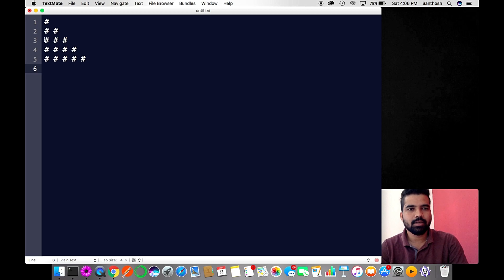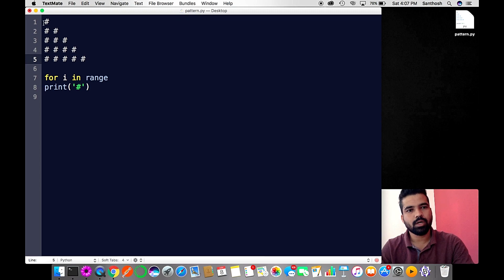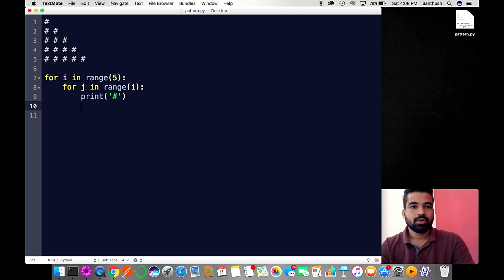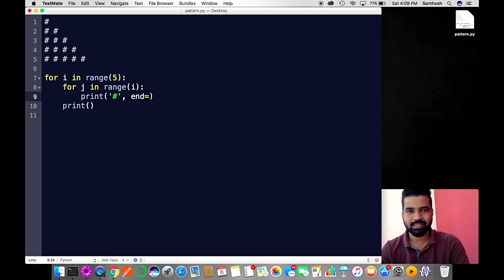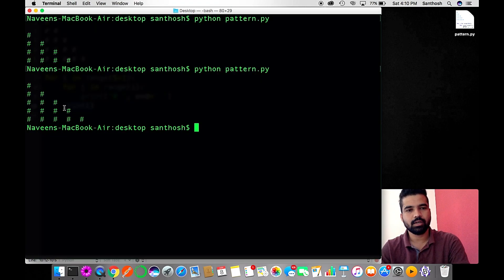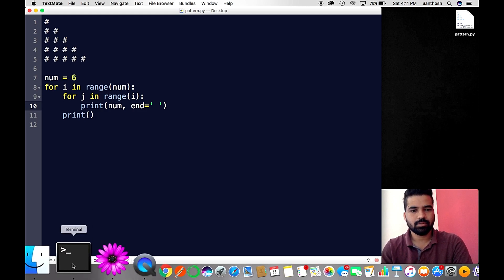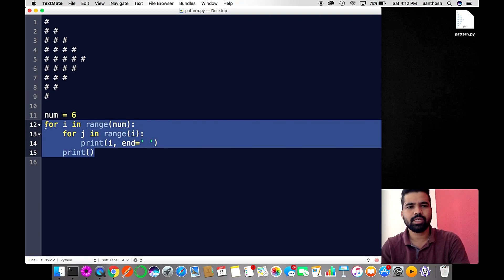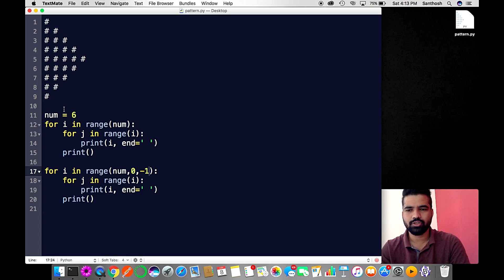#4 How To Print PATTERNS Using Python by Vothla | 1000 Python Programs | Vothla's Coding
#4 PATTERNS
Please find the Source Code Below:

num = 6
for i in range(num):
    for j in range(i):
        print(i, end=' ')
    print()

for i in range(num,0,-1):
        print(i, end=' ')
    print()